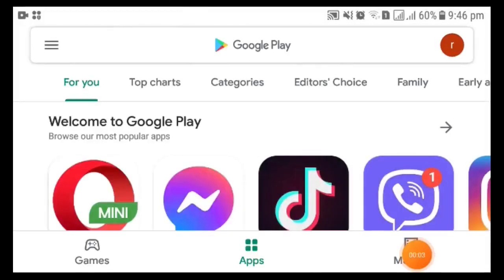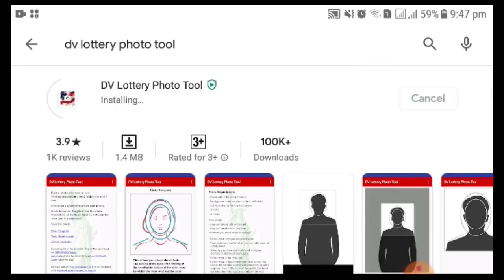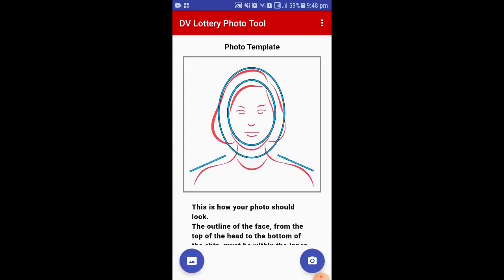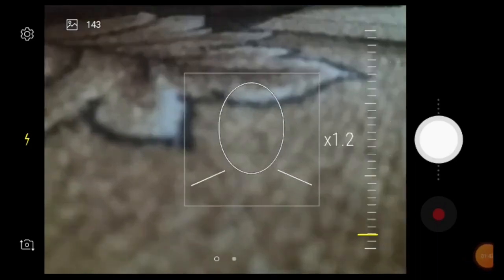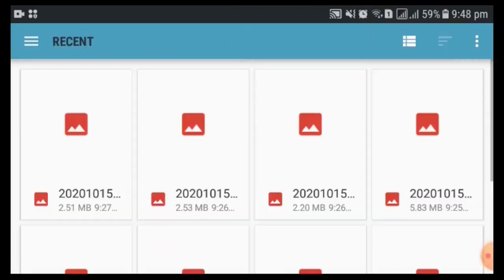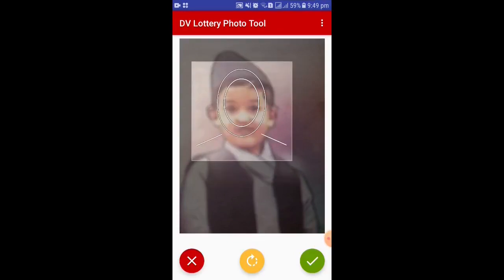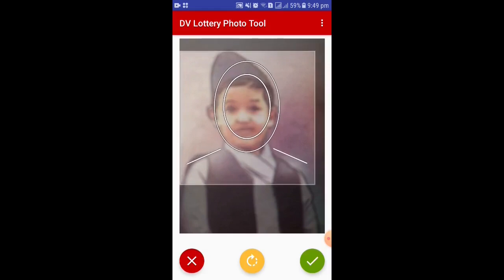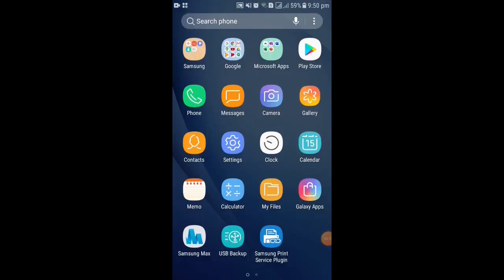dv lottery photo requirements Photo with phone, DV LOTTERY PHOTO TOOLapp, How to edit and crop photo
Friends,
First of all, (1) do you qualify to enter the American DV Diversity Visa Green Card Lottery.
                    (2) which countries are not eligible for DV Lottery.
Countries whose natives are eligible for DV Diversity Visa Lottery / US Green Card Lottery can use the dv lottery photo tool app to edit and resize their photo.
Background of your photo must be uniform, white and free of shadows. Glasses not allowed. You may not wear hats or head coverings except for religious or medical purposes.

Thank you for visiting my "rel pokharel" channel.
Electronic Diversity Visa Program:- Entry period between October and November. Check on May.

DV LOTTERY PHOTO TOOL app , dv lottery photo size editor with phone , How to edit & crop photo for edv lottery. How To Use Photo Tool For DV Lottery. How To Create Photo For DV Lottery With  Phone. Photo Tool. Photograph For DV-Lottery. How To Check DV Result. How To Fill DV Lottery Form. How To Apply Photo For DV Lottery. DV Bharnako Lagi Photo Milaune Tarika. How To Resize Photo For EDV Lottery. DV Photo Tool Use In Asian Countries . European Countries People Use Photo Tool App. dv lottery photo requirements. app for dv lottery photo. Diversity Visa Lottery 2024- Passport is not needed for Diversity Visa Applicants.
डि भी फारम भर्नको लागी फोटो मिलाउने तरिका। मोबाइल बाट फोटो खिचेर फोटो रिसाइज गर्ने सजिलो तरिका।
डि भी भर्न के पासपोर्ट चाहिदैन? हो, चाहिदैना।
dv โปรแกรมแก้ไขขนาดภาพลอตเตอรี , วิธีทำรูปถ่ายสำหรับหวย DV ด้วยโทรศัพท์ ,
DV ලොතරැයිය සඳහා ඡායාරූපයක් සංස්කරණය කර කපා ගන්නේ කෙසේද? DV ලොතරැයි ඡායාරූප මෙවලම් යෙදුම.
Bir telefonla DV piyango için nasıl fotoğraf çekilir , DV Piyango İçin Fotoğraf Aracı Nasıl Kullanılır.
Як користуватися Фотоінструментом для лотереї DV. Як створити фотографію для DV лотереї за допомогою телефону.
Cara Membuat Foto Lotre DV Menggunakan Ponsel.
So nehmen Sie mit einem Mobiltelefon ein Foto für die DV-Lotterie auf.
Aplikasi Alat Foto Loteri DV. Cara mengedit & memotong foto untuk loteri edv. Penyunting saiz gambar loteri dv dengan telefon.